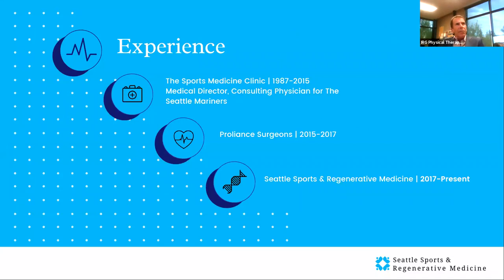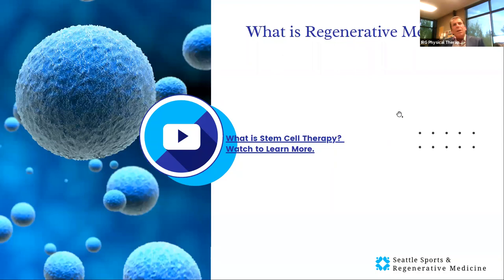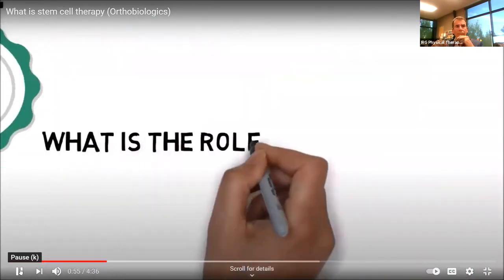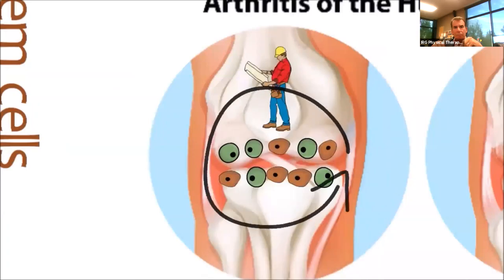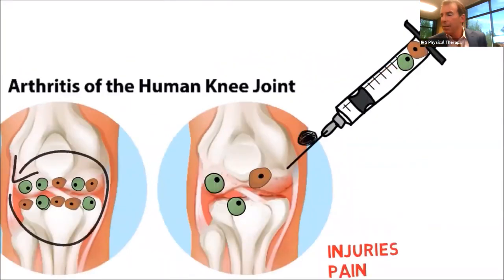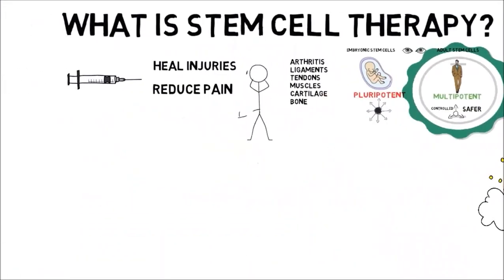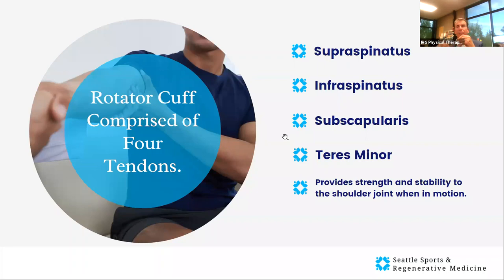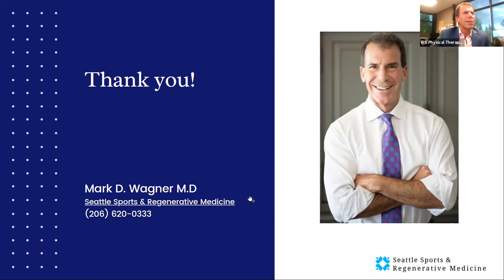Shoulder Stem Cell Treatment with Dr. Mark Wagner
In this webinar, presented by IRG Physical & Hand Therapy, Dr. Mark Wagner of Seattle Sports & Regenerative Medicine discusses the use of stem cell treatment in the shoulder and other non-operative treatments for patients with shoulder pain.